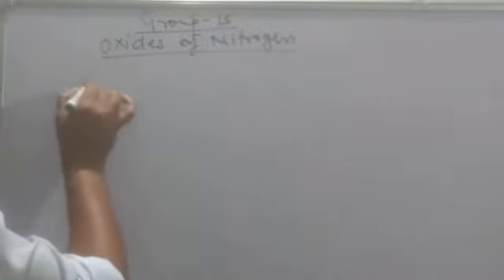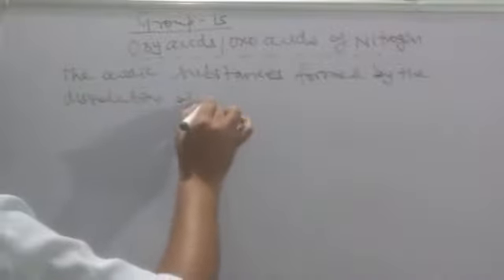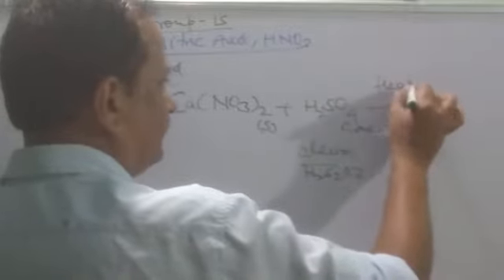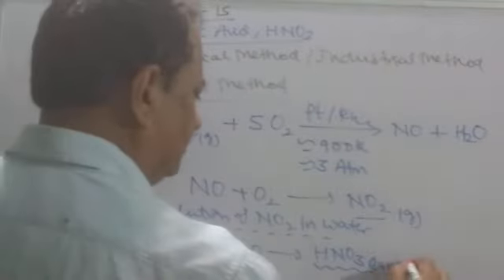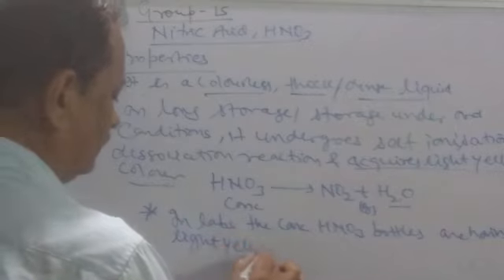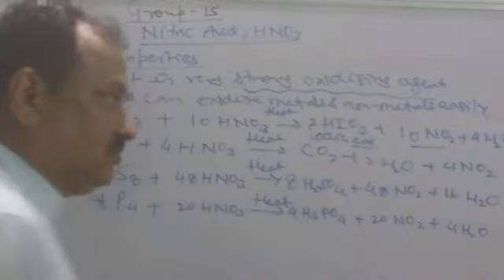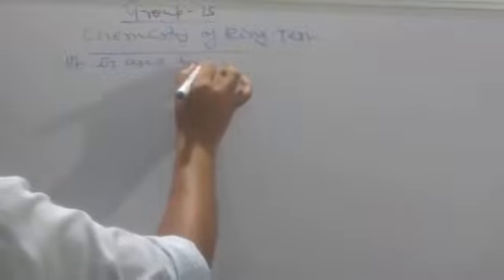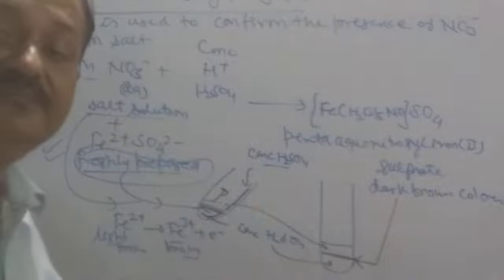Oxides, oxyacids of nitrogen and chemistry of Ring test for XII and JEE